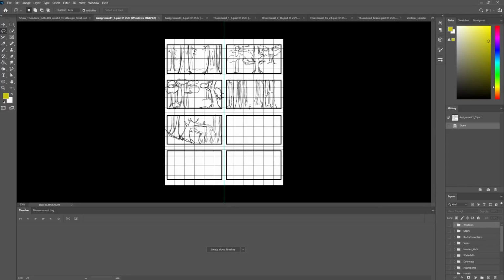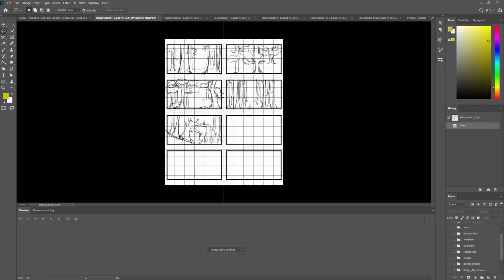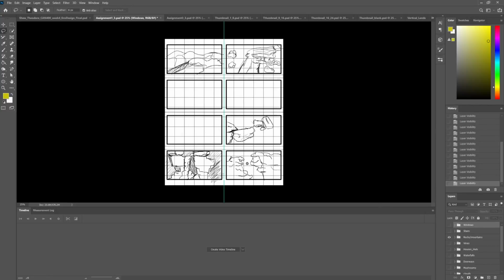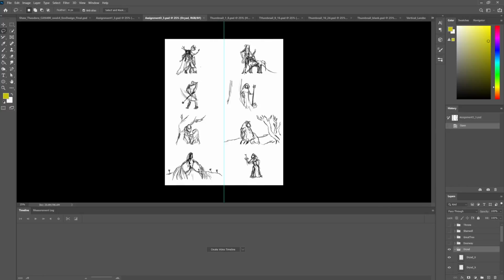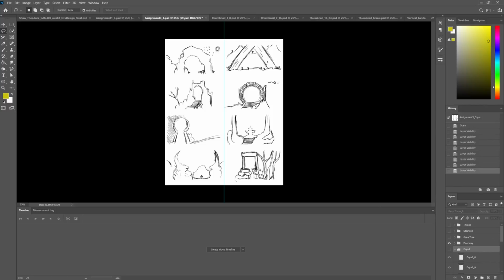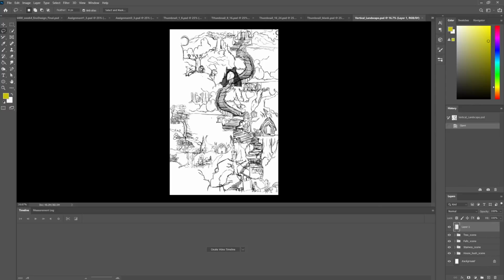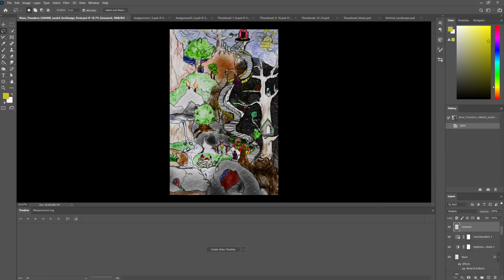CAN 400 Env Design